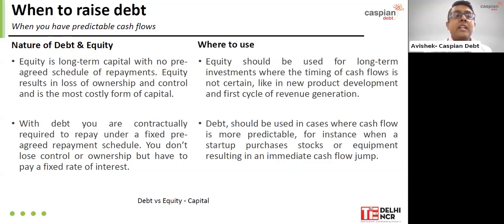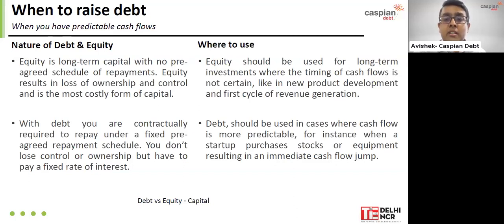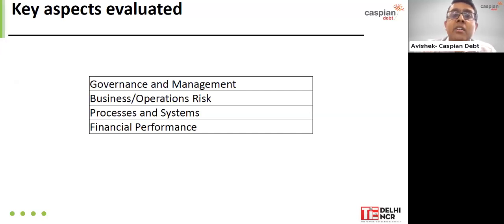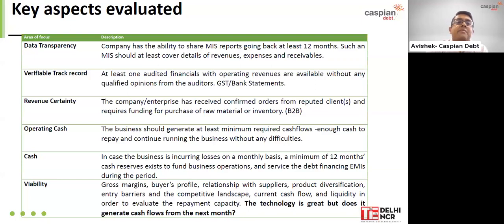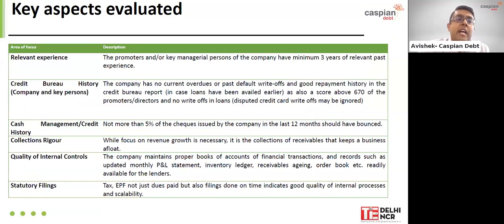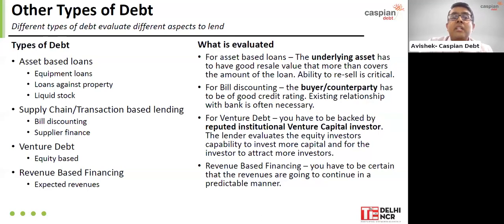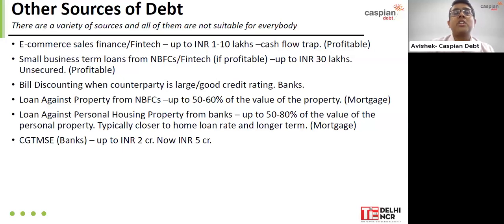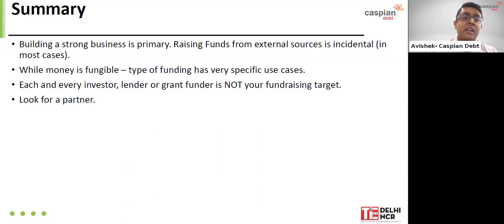How to Build your Startup with the Right Capital Stack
Avishek Gupta, MD&CEO, Caspian Debt discusses on the importance of a right capital stack for the sustenance of a start-up. While a lot of the attention goes towards building the technology stack or the marketing stack of a startup, it is equally important to work on the capital stack.

A few topics that are covered as part of the session:
* What are the different sources of non-dilutive capital for startups?
* What do the different types of non-dilutive capital providers look for?
* How to be ready for debt or non-dilutive capital?
* When not to take debt or non-dilutive capital?

This webinar was organized by TIE Delhi NCR on 03rd May 2023.